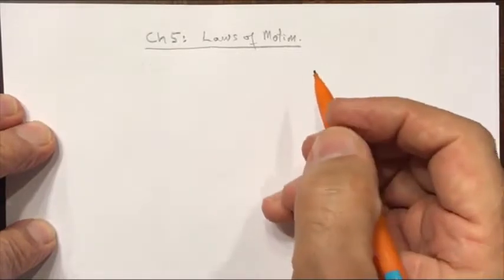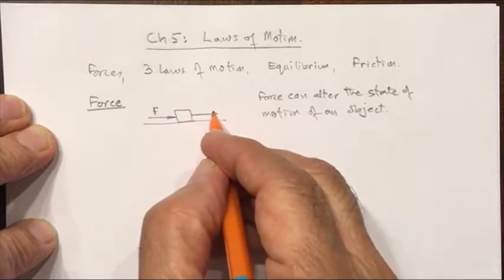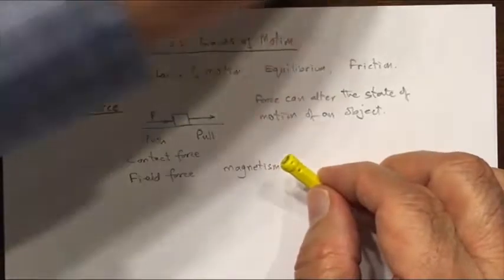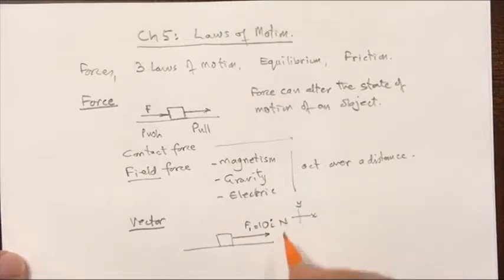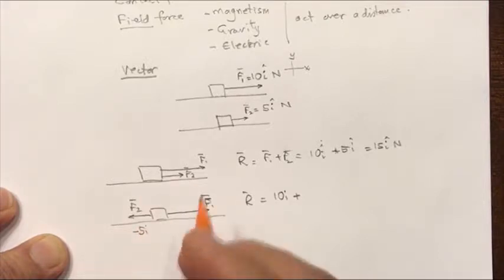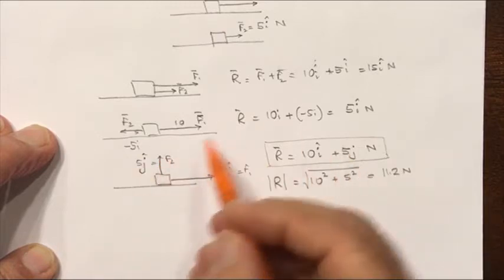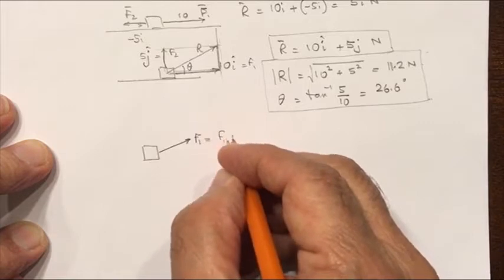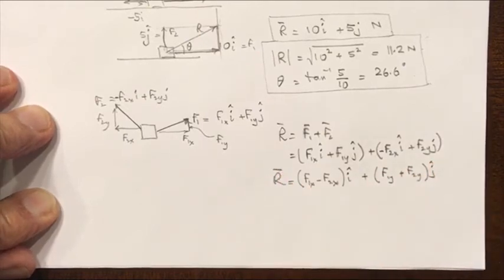LawsofMotion 1of10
What is a Force. How to add forces.